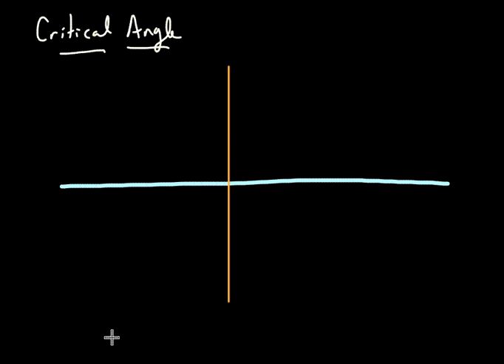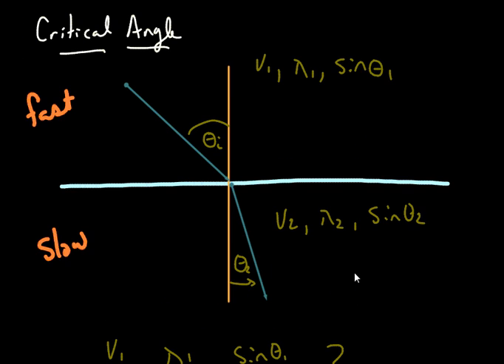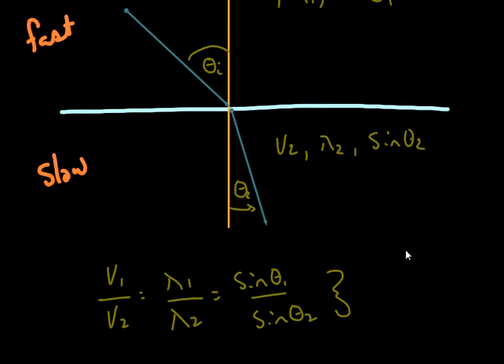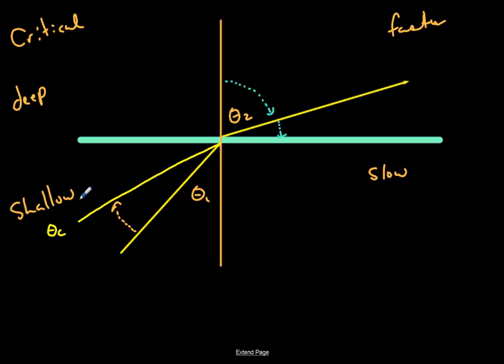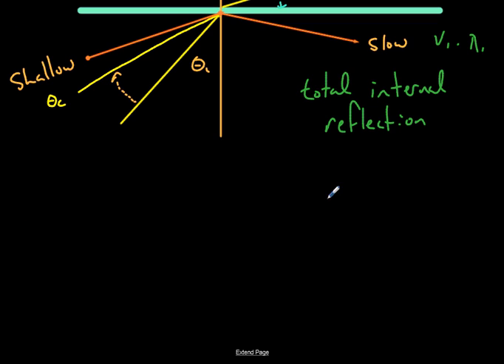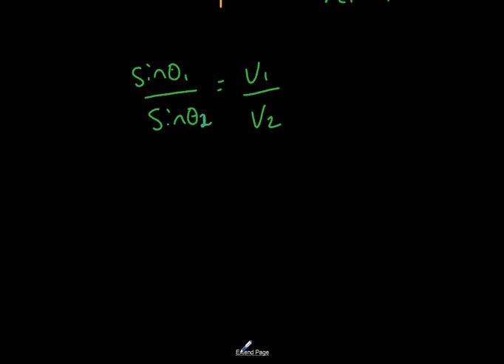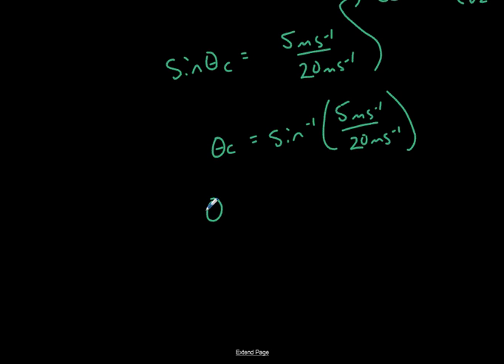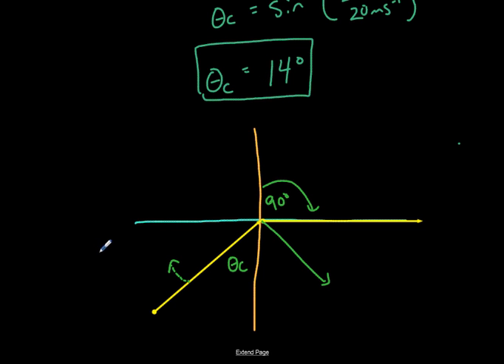Critical Angle Math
The physics of critical angle and total internal reflection.